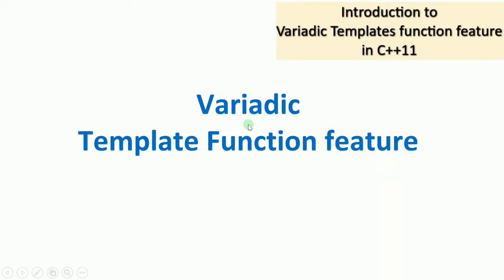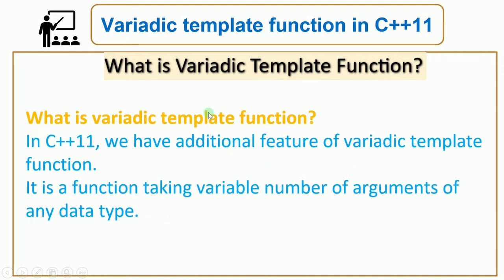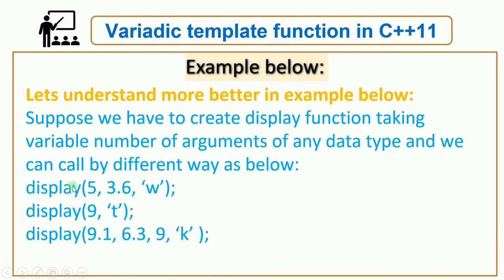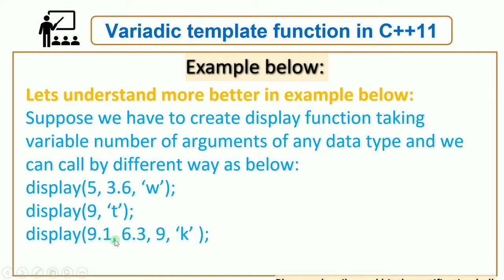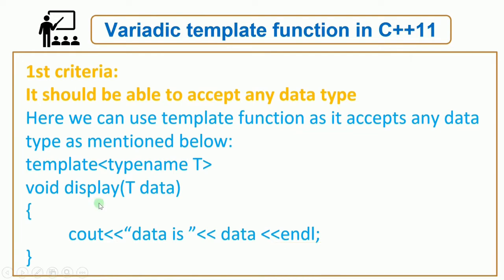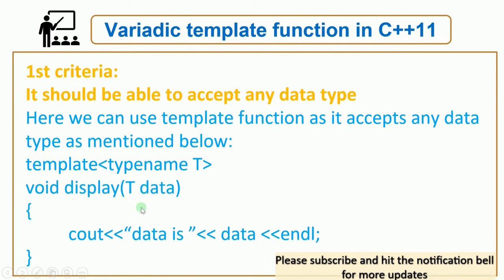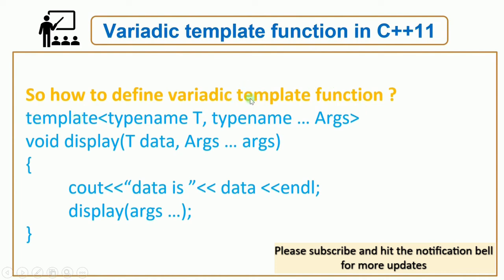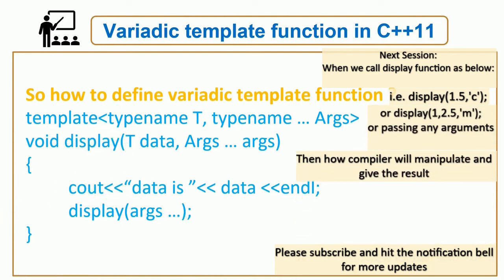C++ Insights - Variadic Templates in C++11 | How variadic templates works Part1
Here have covered Variadic Templates Function feature of C++11 as below:
a. Introduction
b. Why it is required/ necessity
c. Example of how variadic template function works

Next Session:
a. Example of Variadic Templates Function and how compiler computes to calculate the result
b. Program & Execution of variadic template function feature on Code::Blocks IDE

Below topics will be covered in series with program on codeblock IDE:
1. bind feature: Here have described in detail about properties of placeholders with full explanation
2. delete
3. Multithreading
4. Initializer List
5. Uniform Initialization
6. Auto Type
7. foreach
8. nullptr
9. enum class
10. static assert
11. delegating constructor
12. constexpr
13. New string literals
14. Keyword final
15. Keyword default (for default constructor)
16. Keyword override
17. Lambda Function